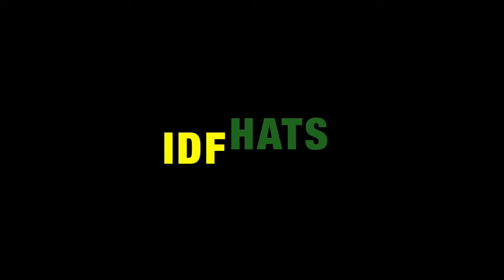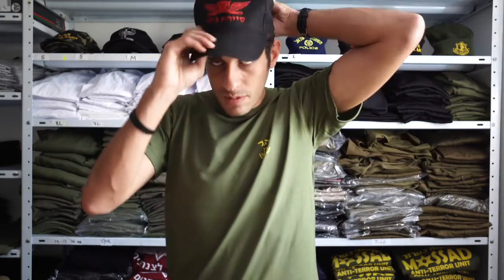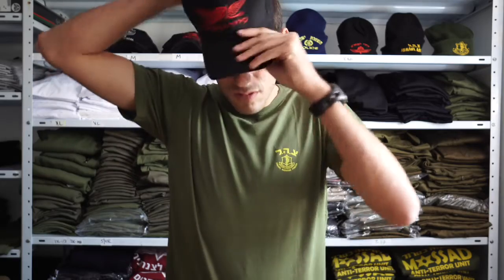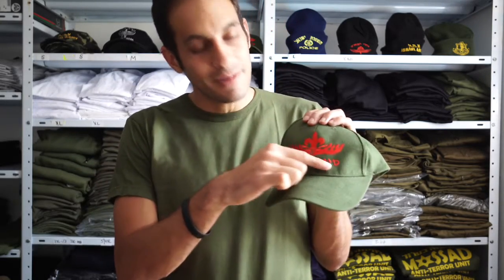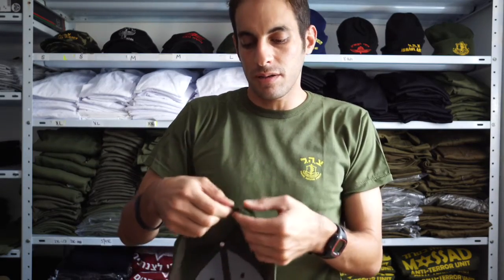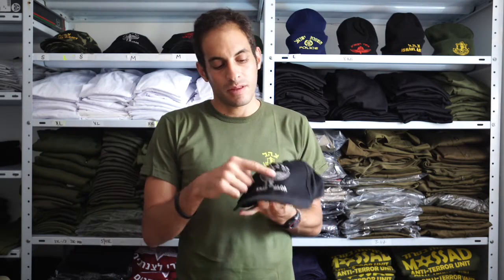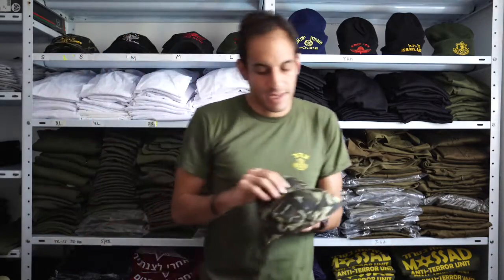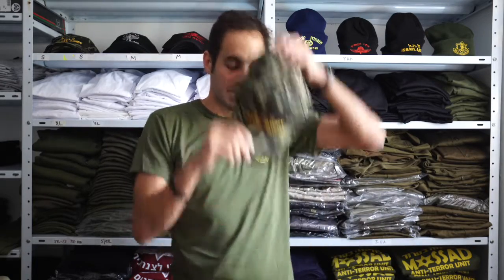A summary of Israel Defence Forces Hats | IMP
Krav Maga hat? Sayeret Egoz? Sayeret Golani? Israel Military Products, the original surplus store of Zahal, Israel army, products.